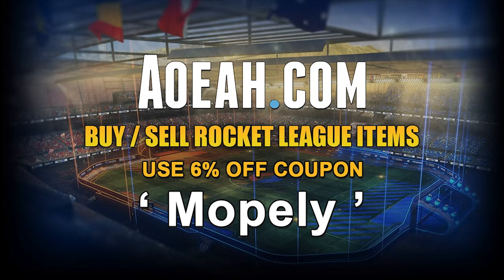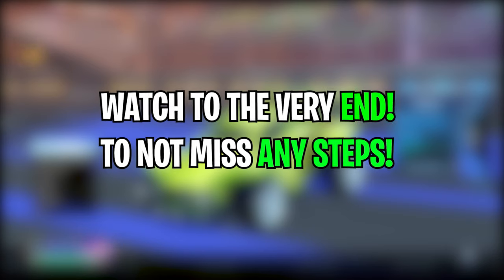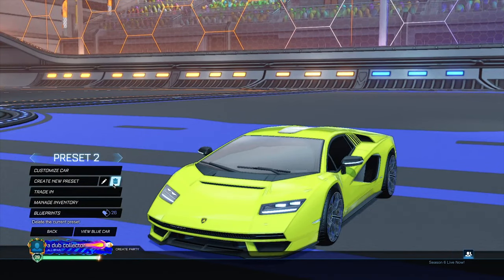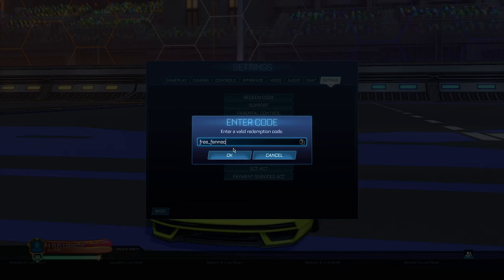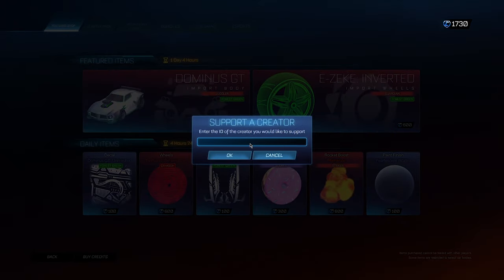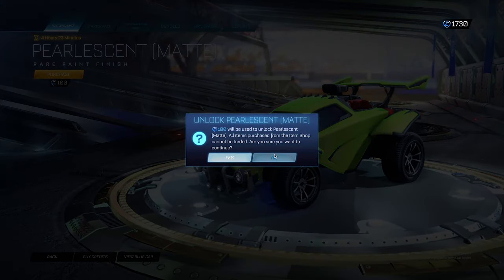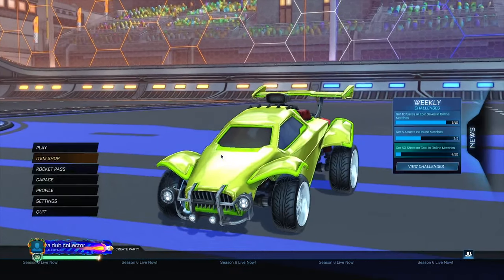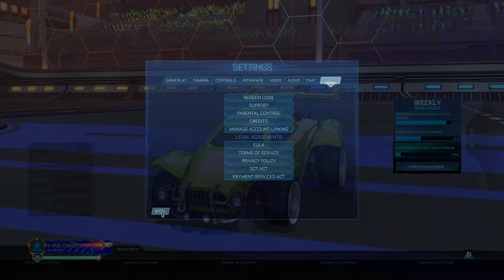How To Get A FREE FENNEC IN SEASON 6 ROCKET LEAGUE (JUNE 2022) (WORKING GLITCH)!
In todays video i tell you guys about this new found glitch, that can grant the player as many fennecs as he wishes.

Title : How To Get A FREE FENNEC IN SEASON 6 ROCKET LEAGUE (JUNE 2022) (WORKING GLITCH)!

This video contains : free credits rocket league,how to get free credits in rocket league,rocket league free credits,free credits season 3,rocket league season 3 how to get free credits,free credits,free credits rocket league 2021,free credits rocket league 2021 ps4,free credits rocket league 2021 xbox,how to get free credtis rocket league ps4,rocket league free credits ps4,rocket league free credits xbox,rocket league free credits code,how to get free credits rocket league ps4,credits, HOW TO GET FREE CREDITS ROCKET LEAGUE 2021 NOT PATCHED , NEW FREE CREDITS ROCKET LEAGUE 2021 PS4/XBOX/PC GLITCH , FREE CREDITS ROCKET LEAGUE 2021 ps4 , FREE CREDITS ROCKET LEAGUE 2021 , ROCKET LEAGUE 2021 PS4/XBOX/PC GLITCH FREE CREDITS , FREE CREDITS ROCKET LEAGUE , ROCKET LEAGUE 2021 GLITCHES , PS4 GLITCH ROCKET PC , FREE ROCKET LEAGUE, ROCKET LEAGUE , RL Credits , Free Credits Rocket League, Rocket league free credits glitch, free credits in rocket league, rocket league credits, rocket league new update, new blueprints in rocket league, how to get free credits in rocket league, rocket league giveaways, rocket league free credits, glitch in rocket league, free credits glitch, glitches in rocket league, RocketLeague​​ FreeCredits​​ RocketLeagueGlitch​​ RocketLeagueFreeCredits​ RocketLeagueCreditsGlitch​ rocket league credits, free rocket league credits 2021, free rocket league credits feb 2021, rocket league glitch, free rocket league passes, rocket league passes, rocket league mertzy, mertzy, pickapixel rocket league, pickapixel, rocket league crate opening, rocket league rare blackmarket, white dueling dragons rocket league, rocket league jon sandman, jon sandman, arsenal, arsenal rocket league, amustcow, amustcow rocket league, pickapixel create opening, squishy, squishy rocket league, rocket league insane opening, insane crate opening, rocket league credits free 2021, rocket league credits free feb 2021, rocket league glitch, rocket league credits glitch, rocket league, tfue in rocket league , ninja in rocket league , pewdiepie in rocket league, fortnite rocket league, collap fortnite x rocket league, rocket league free credits,how to get free credits rocket league,how to get free credits rocket league season 3,season 3 rocket league free credits,free credits rocket league,rocket league credits,rocket league credits glitch,free rocket league credits ps4,free rocket league credits xbox,how to get free rocket league credits ps,how to get free rocket league credits xbox,how to get free credits in rocket league 2021,rocket league credits free april 2021,free credits, collap fortnite x rocket league, free fennec, fennec for free, fennec for free rocket league, rocket league free fennec, rocket league free fennec,rocket league,rocket league season 5 free fennec,free fennec season 5,season 5 free fennec,free fennec,season 5 how to get free fennec,rocket league free fennec ps4,free fennec rocket league,how to get a free fennec in rocket league,free fennec rocket league 2021 ps4,free fennec rocket league 2021 xbox,how to get a free fennec rocket league ps4,rocket league free fennec xbox,how to get free fennecs rocket league ps4,fennecs